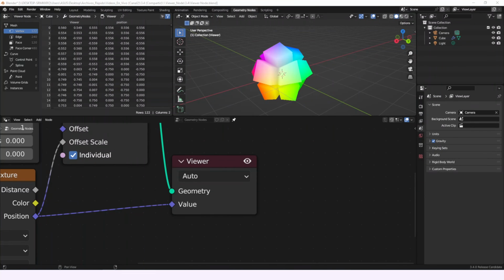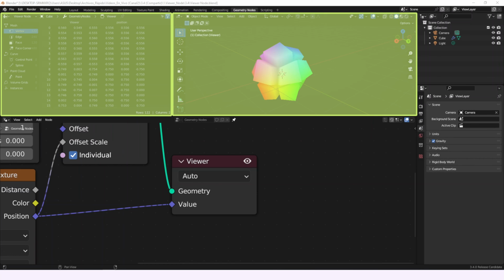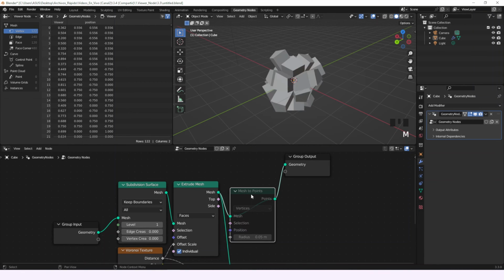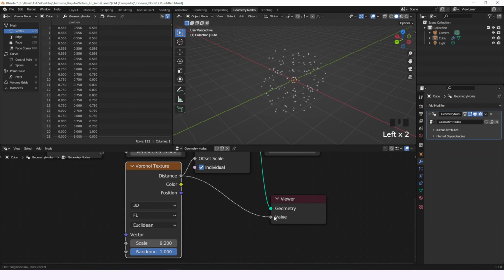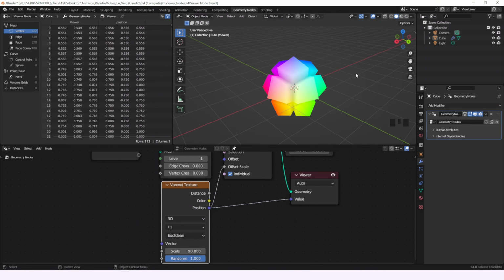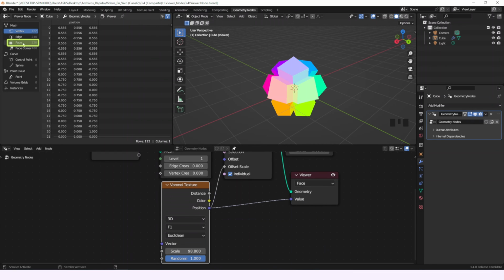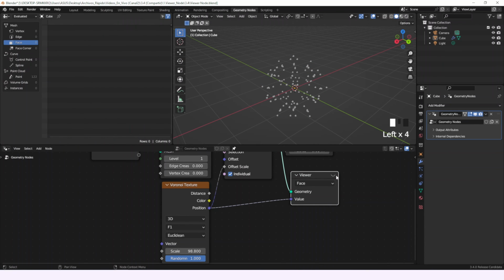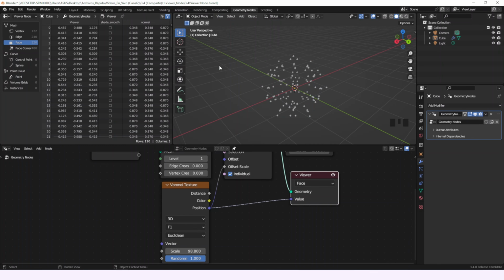Blender 3.4 NEW FEATURES || NEW VIEWER NODE! -- Learning Blender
This is a little bit of my journey through learning about the Blender Geometry Nodes.

This time I'm going to be talking about the new features of the Viewer Node and the way it works so you can make your life easier with it.

I'm going to be working with Blender 3.4.